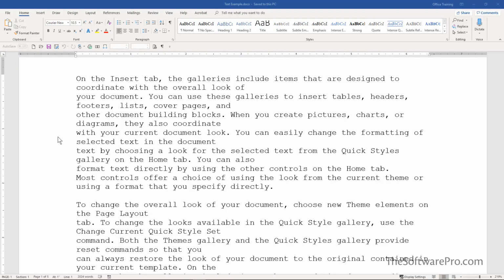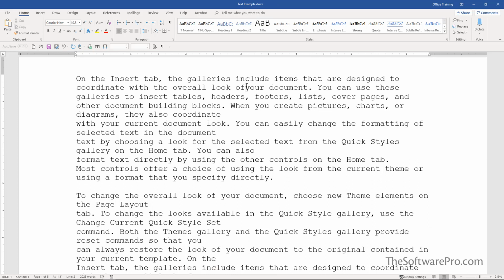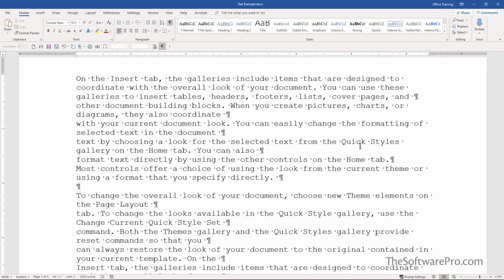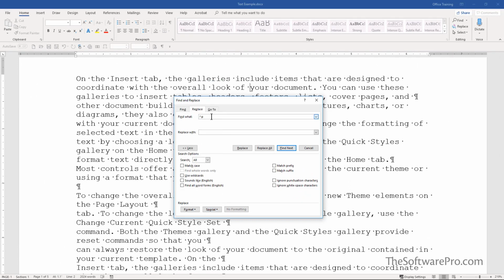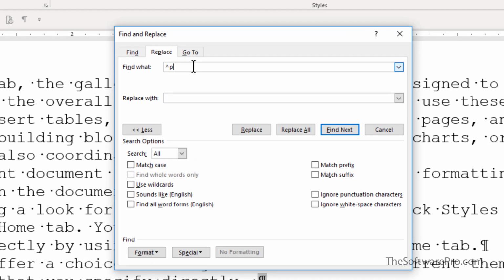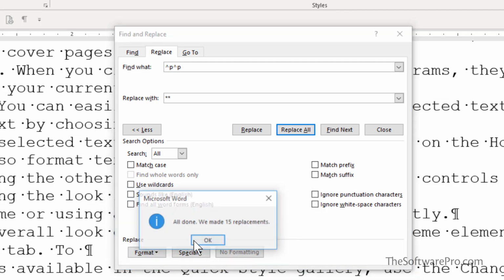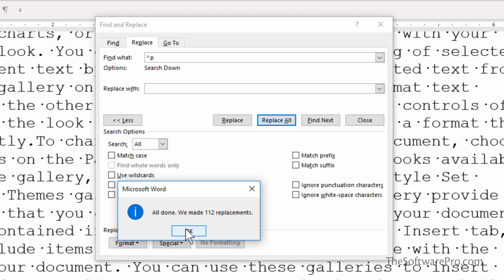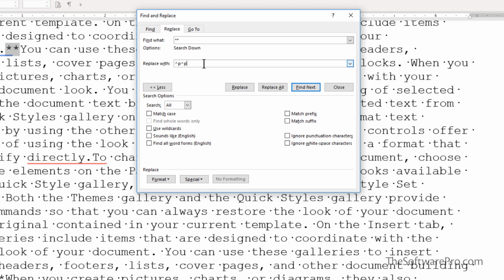Secrets to Easily Remove Hard Returns in Word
How do you automatically find and remove hard returns in Word? How can you easily remove paragraph marks in Microsoft Word documents?

Word documents sometimes include text copied from other sources such as a PDF, transcript, website, or other file formats. Too often, this text includes extra hard returns that require extra time to clean up the documents.

In this step-by-step Word training (see chapter links below):
• Find out how to use the Word Find and Replace features to quickly locate and remove hard returns.
• Learn how to work with special characters in a Word document.
• See how the Show/Hide option gives you more information about your documents.

⌚VIDEO CHAPTERS (timestamps):
0:00 Introduction
0:41 Turning on Show/Hide to display hard returns
1:39 Working with Find and Replace
3:19 Creating placeholders in a Word document
4:19 Find and Replace to remove paragraph marks
5:15 Removing placeholders and final cleanup
6:23 Wrap-Up / Closing

✅MORE Word Tips & Tricks:
Discover more Microsoft Word lessons and download free Word keyboard shortcuts handouts